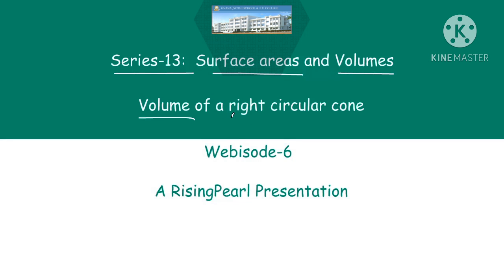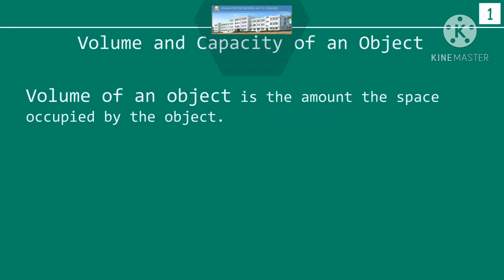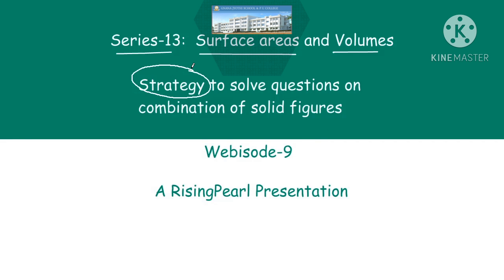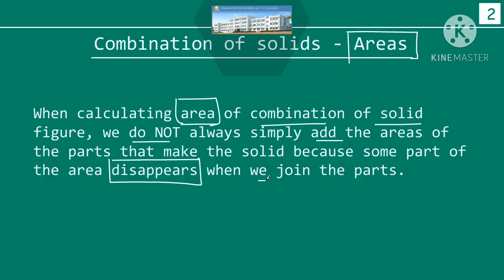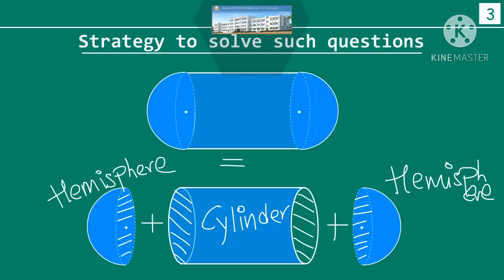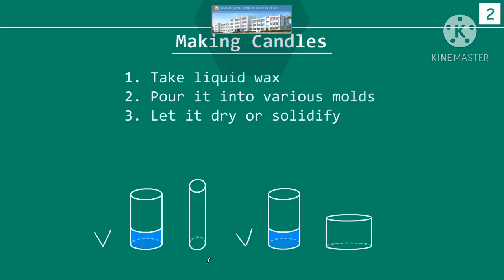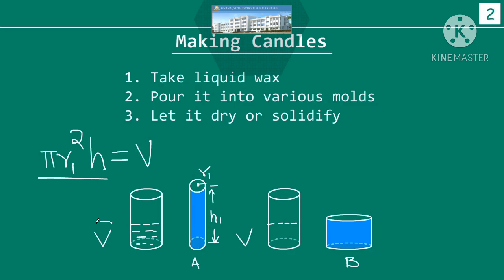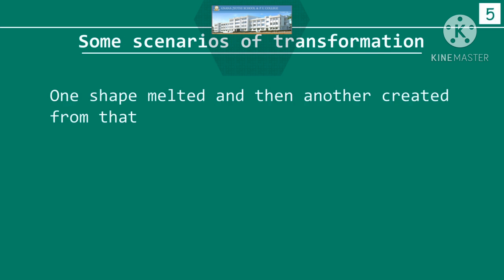GRADE IX STRATEGY FOR SOLVING SURFACE AREA AND VOLUME